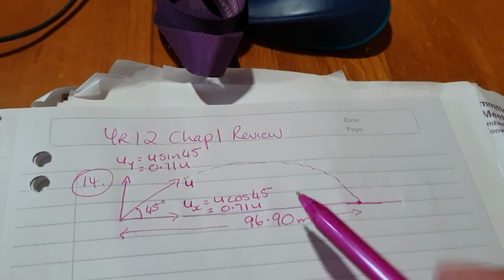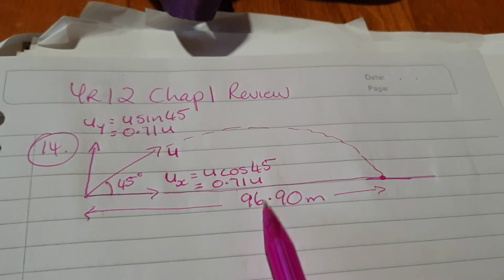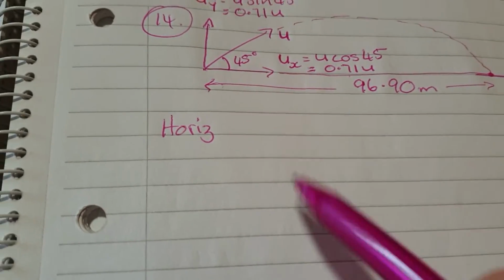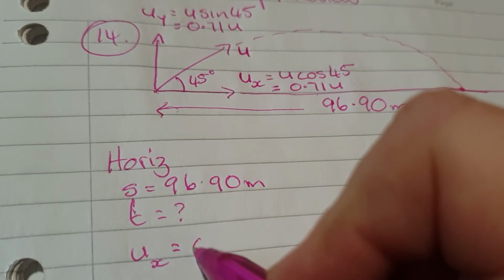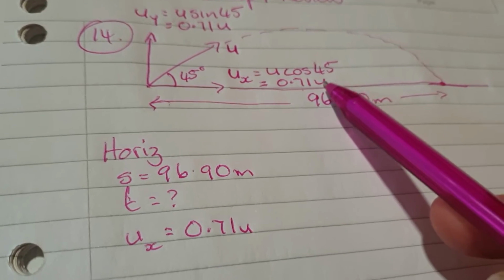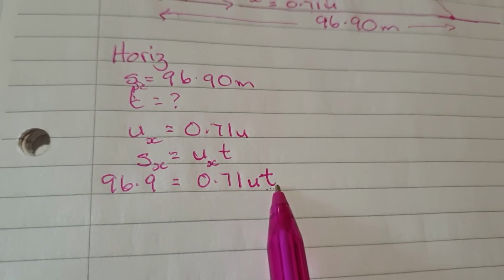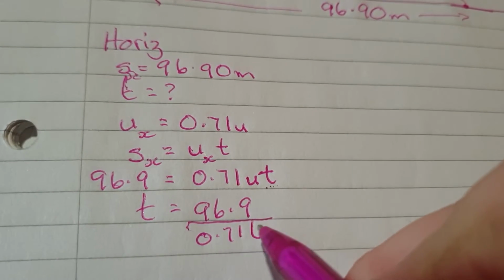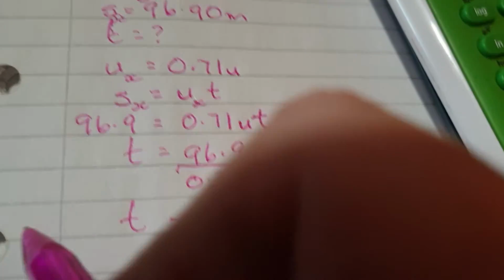12 Chap 1 Review Projectiles Q 14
This is a really difficult question.